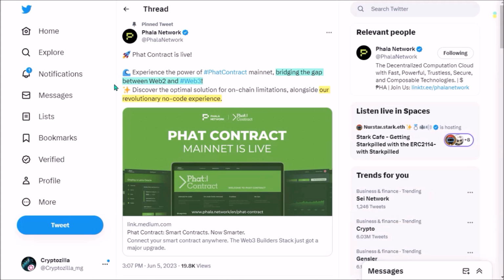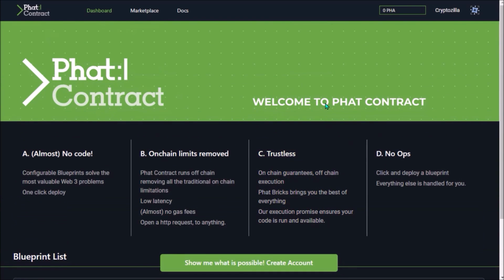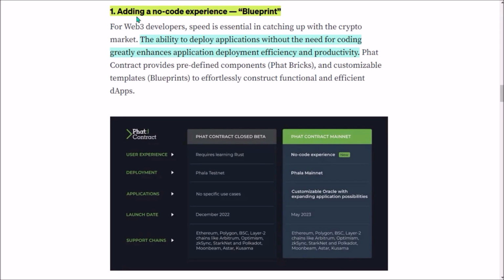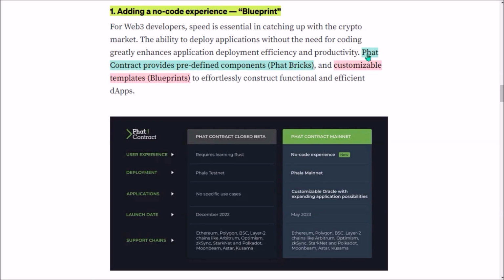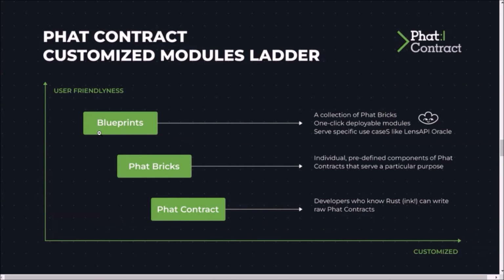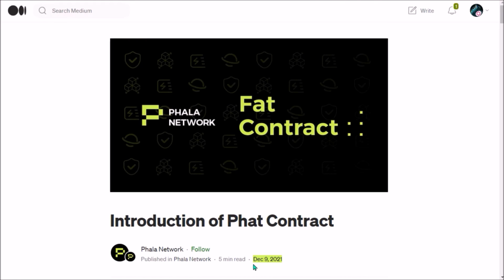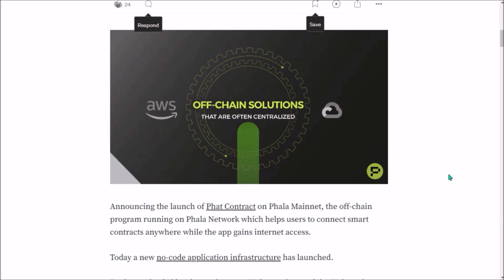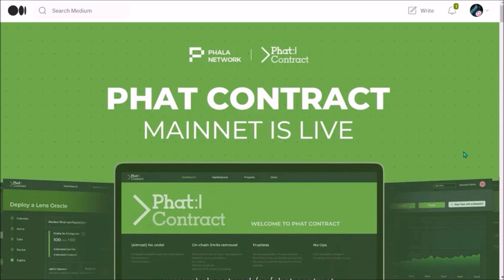Phala Network’s Phat Contract Live ! Making No-code dApps a Reality ! 🔥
- TIMESTAMPS -
00:00 - Intro
00:11 - What is Phat Contract?
01:06 - Features of Phat Contract
02:43 - Final thoughts - Why bullish on Phala